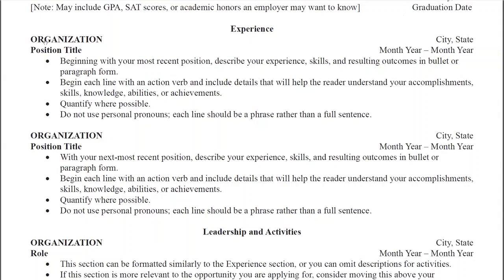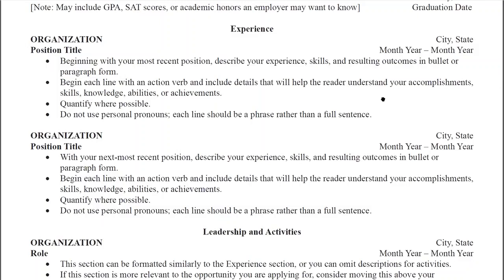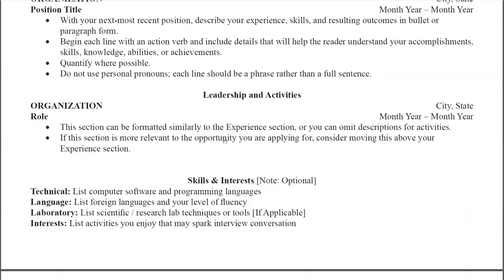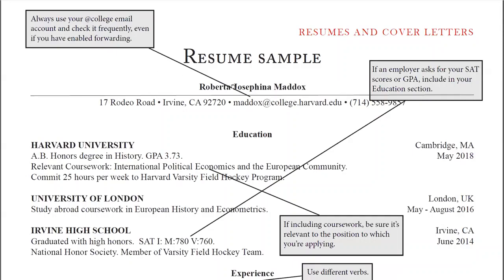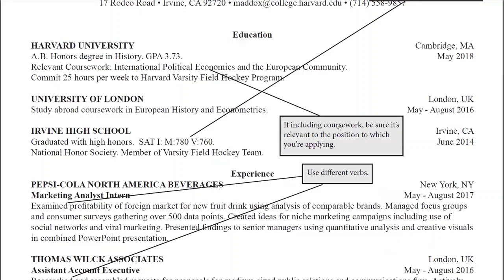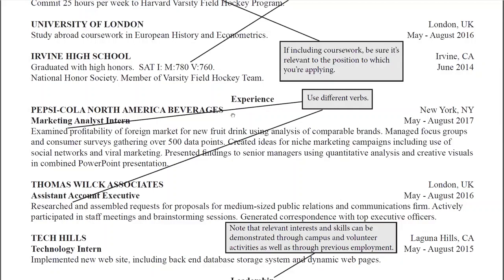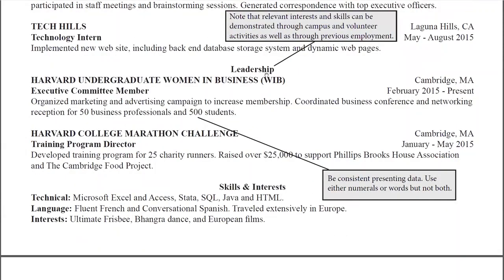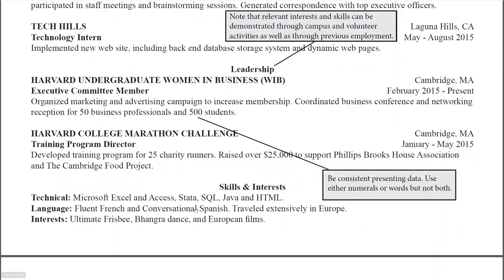Resume Writing: How to write a Harvard Style resume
This video will enable you to draft a Harvard Style resume.